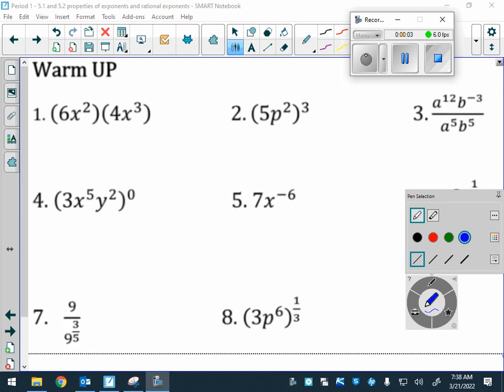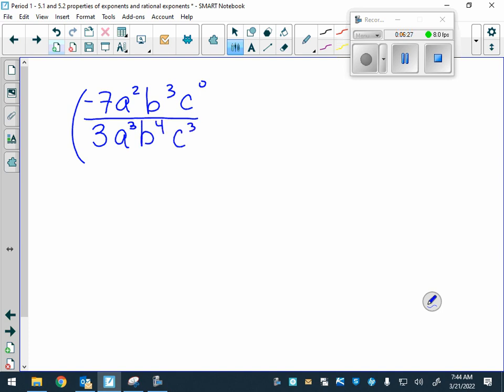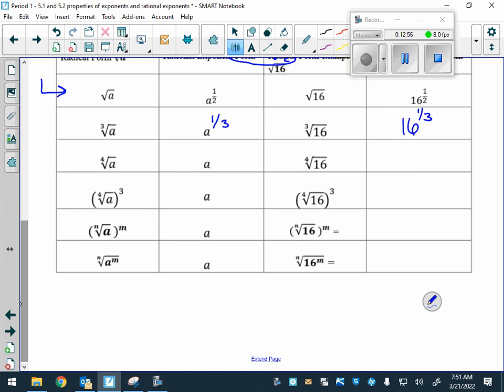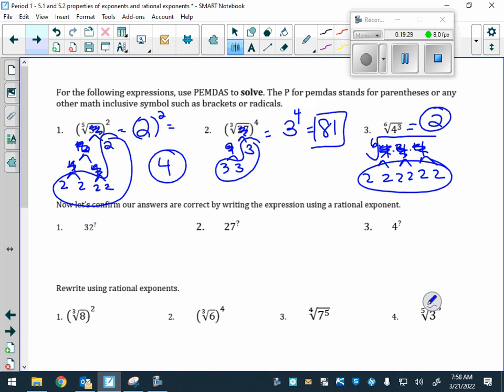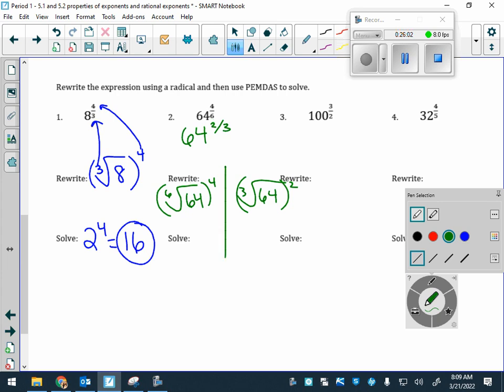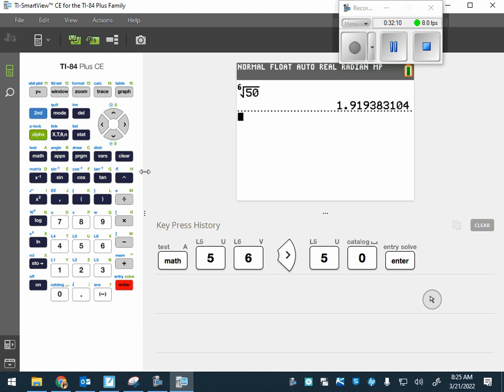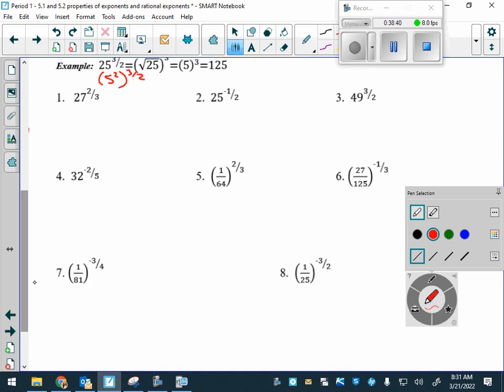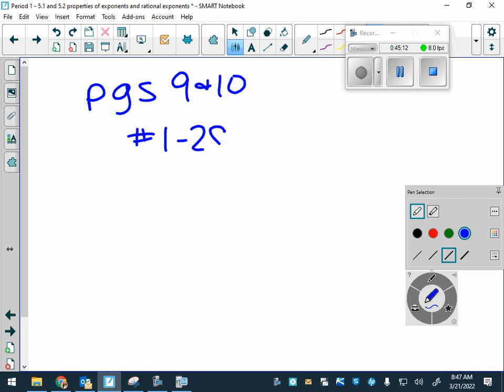5.2 notes Period 1